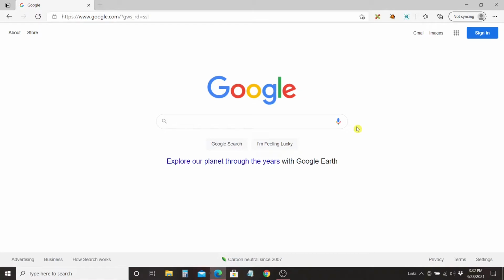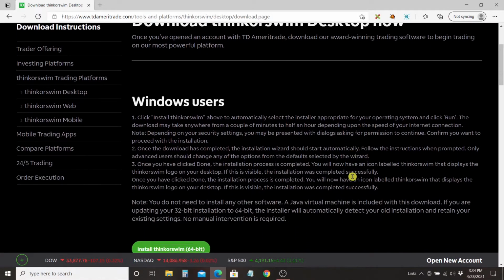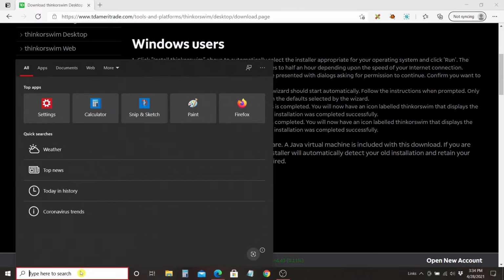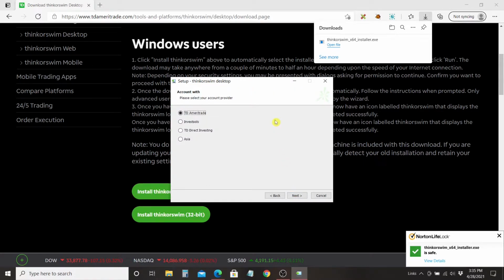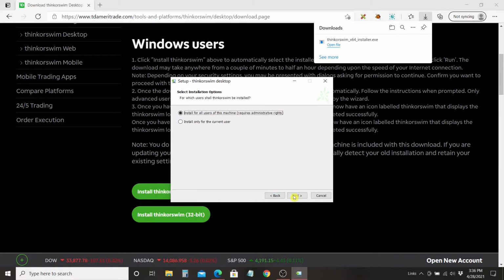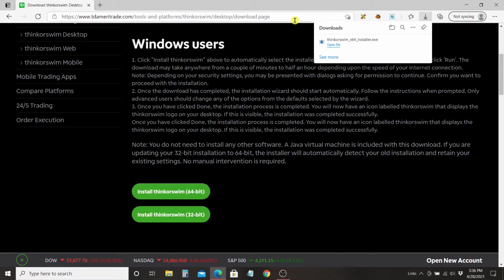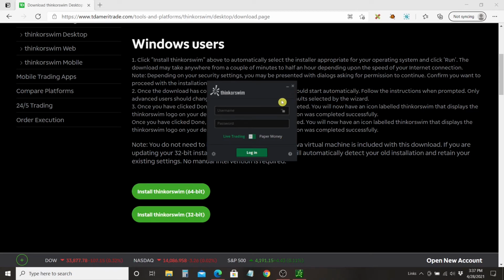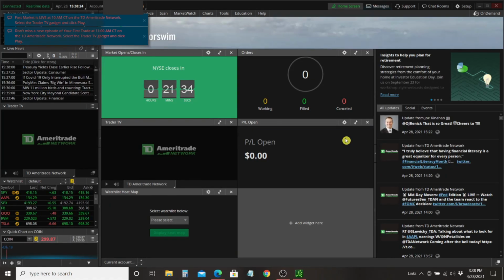How to Download and Install Thinkorswim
Charles Schwab may have purchased TD Ameritrade, but the Thinkorswim trading platform isn't going anywhere. If you're interested in trading stocks and want to get started with the software, we'll walk you through the download and installation process.

At FloatChecker, we are committed to making your trading life a little easier.